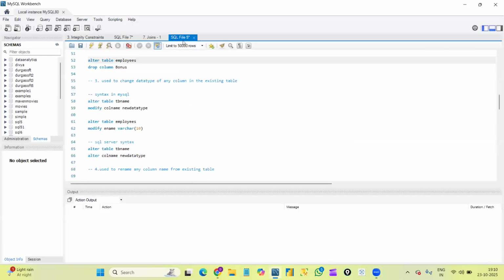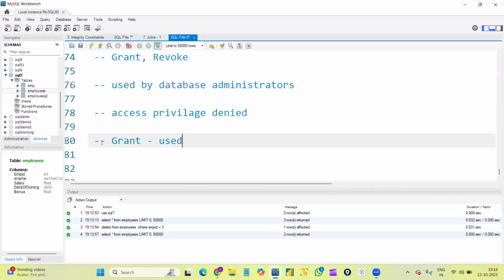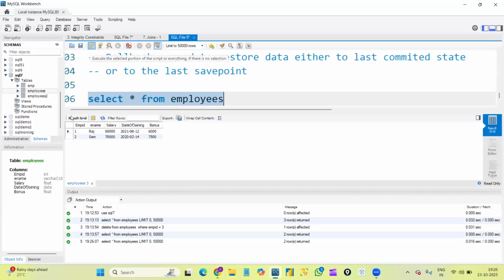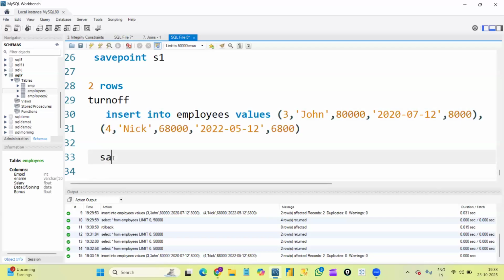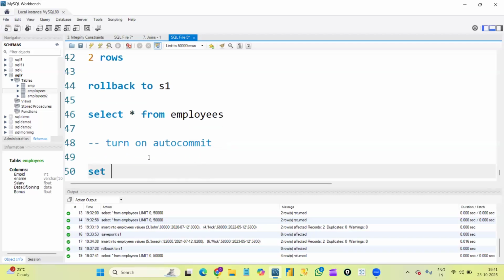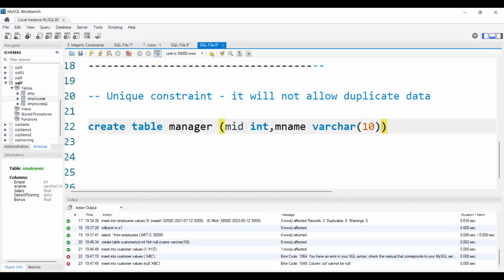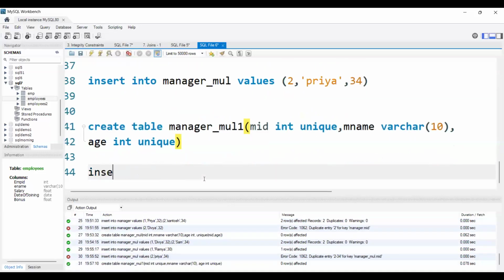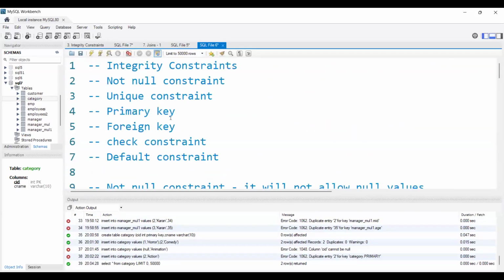MYSQL with Real Time DataBase tutorials || Demo - 3 || by Mrs. Divya On 23-10-2025 @7PM (IST)